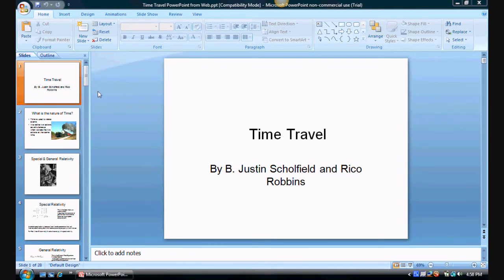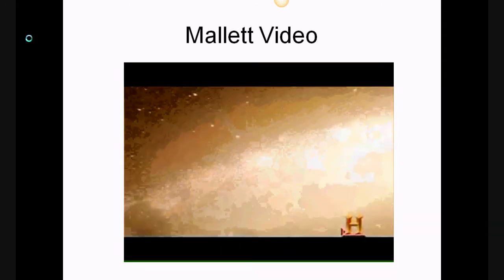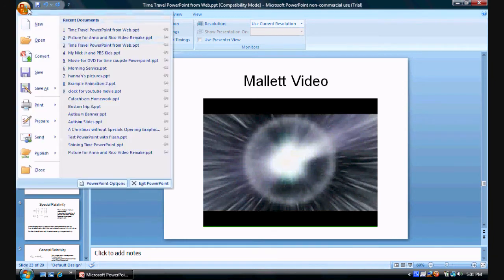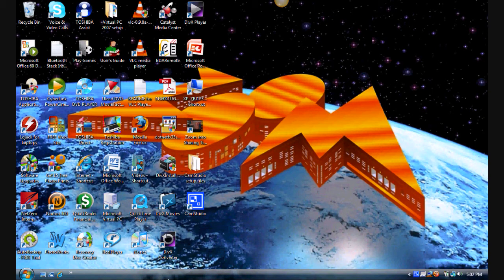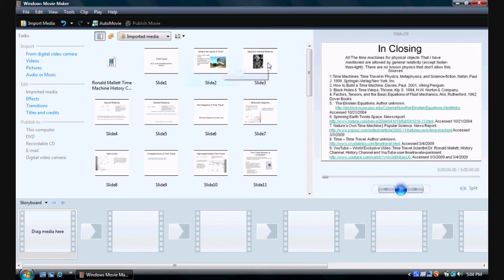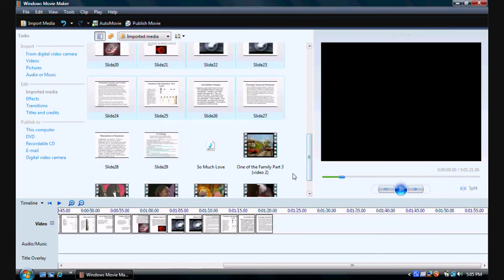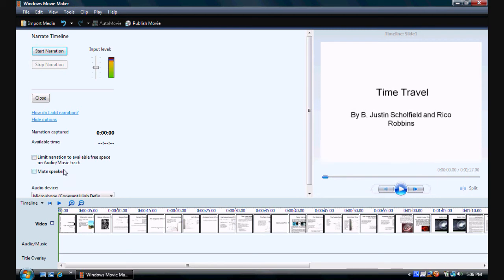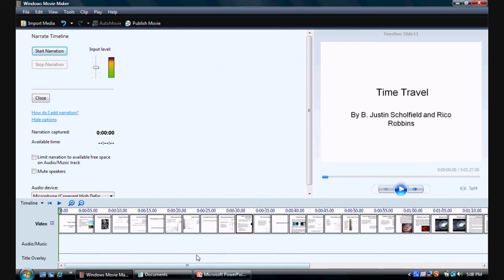PowerPoint to Video Tutorial Part 1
This is a 3-part Tutorial on how to convert PowerPoint Slides to a .wmv video file.  You will need Microsoft PowerPoint and Windows Movie Maker (comes on XP and Vista preinstalled).  You can then upload it to YouTube, burn it to DVD, or whatever you want with it.